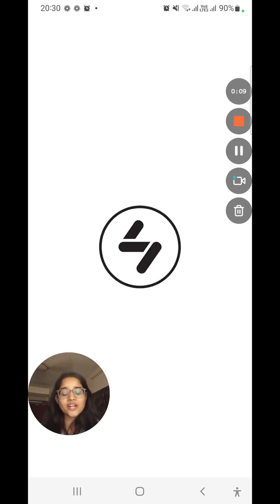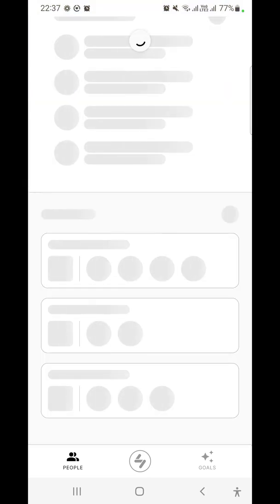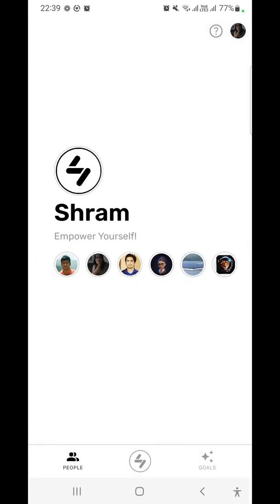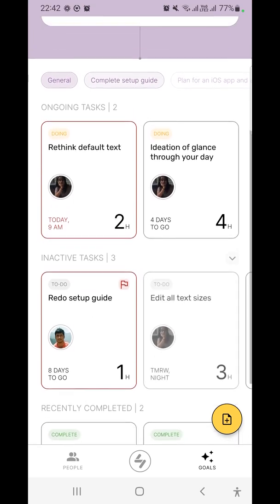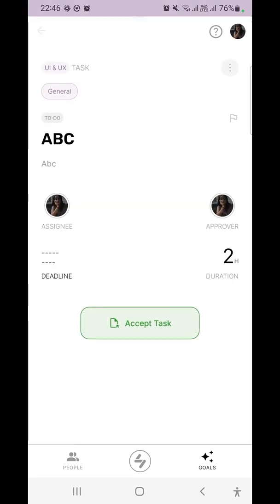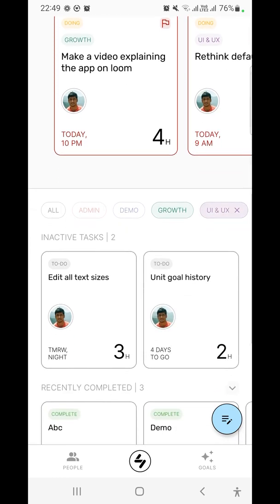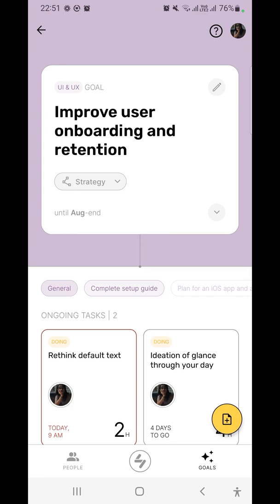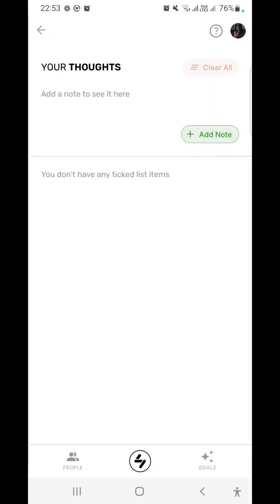Shram App Demo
See how we at Team Shram use our application